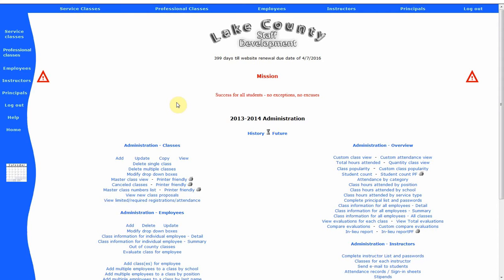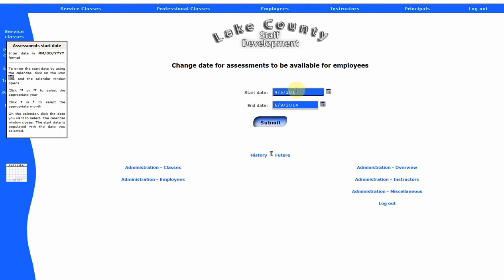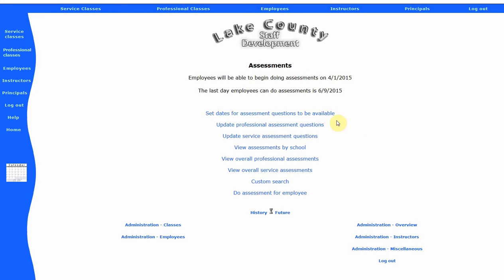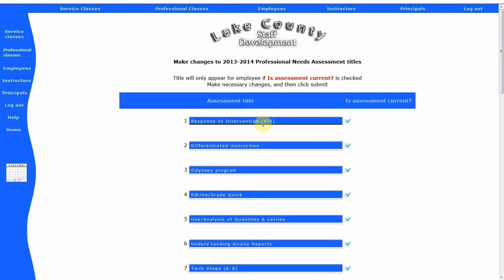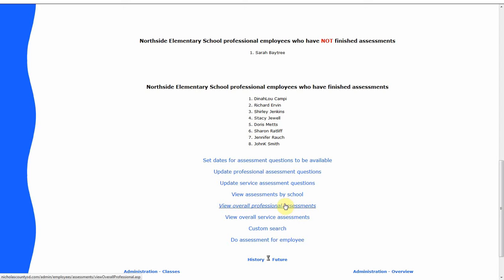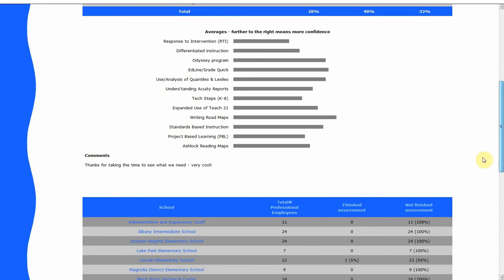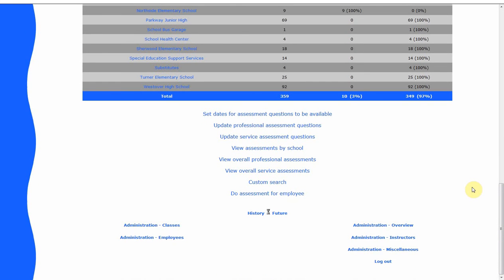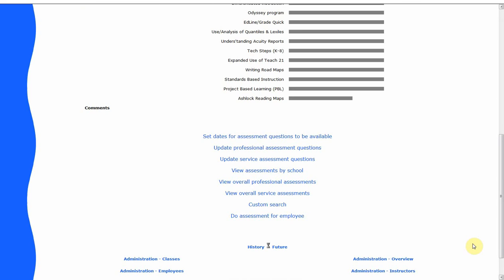adminMiscellaneousNeedsAssessments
Staff development administration - Needs assessments